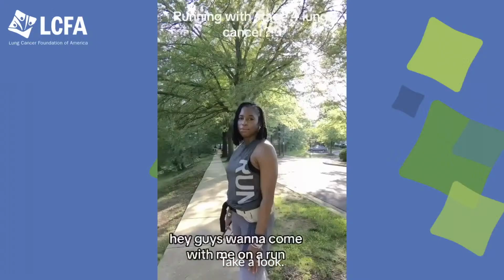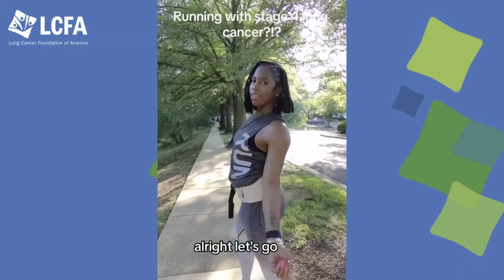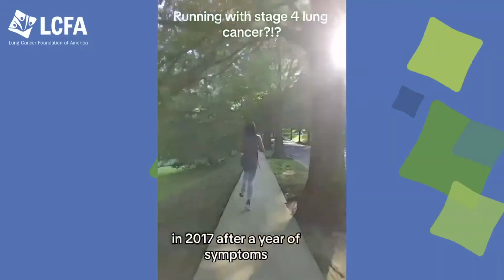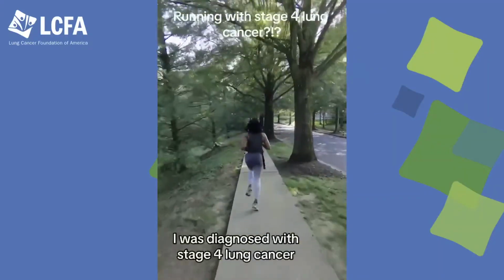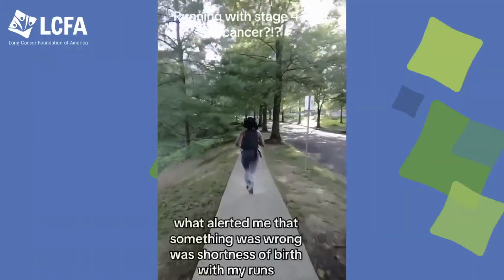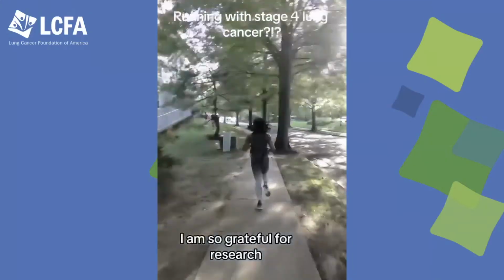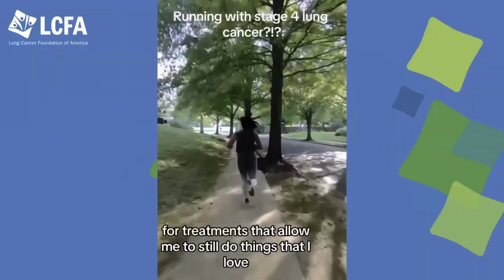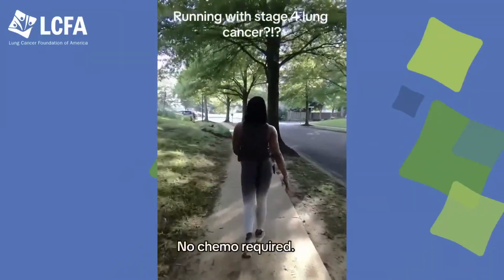Lung Cancer with No Chemo? How Biomarker Testing and Targeted Therapy Are Saving Lives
No Chemo. Just Hope. How Targeted Therapy Is Changing Lung Cancer Treatment Forever.
A lung cancer diagnosis no longer means a one-size-fits-all approach. Thanks to biomarker testing and targeted therapy, patients today see better outcomes, fewer side effects, and more time doing what they love.
In this episode of Hope With Answers, Patient Advocate Jill Feldman and Dr. Natasha Leighl, MMedSc, MD, FRCPC, FASCO, a medical oncologist at the Princess Margaret Cancer Centre, in Canada, and professor in the Department of Medicine at the University of Toronto, explain how targeted therapies work and why biomarker testing is the first crucial step in personalized treatment. Learn how this approach spares healthy cells, reduces side effects, and brings real hope to patients at every stage.
Meet Dr. Sydney Barned, an internal medicine doctor and hospitalist at Anne Arundel Medical Center in Annapolis, Maryland. Sydney is a never-smoker, an oncologist, and a Stage 4 lung cancer survivor. After struggling with shortness of breath while running, Sydney was diagnosed in 2017, but targeted therapy changed everything. Now, she’s NED (No Evidence of Disease) and still running 5Ks with gratitude and strength.